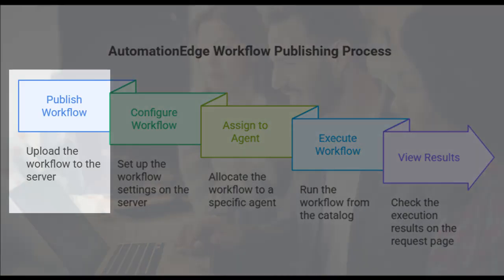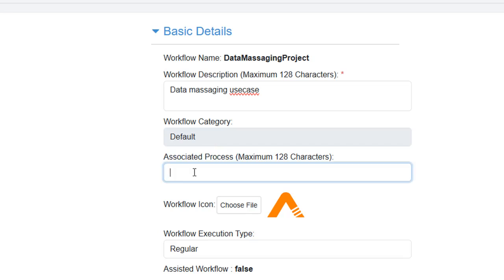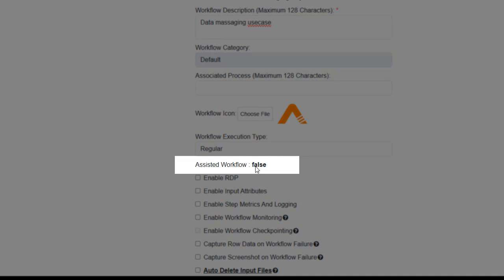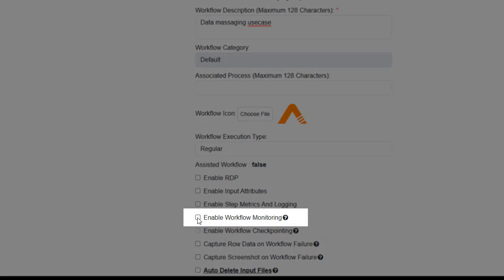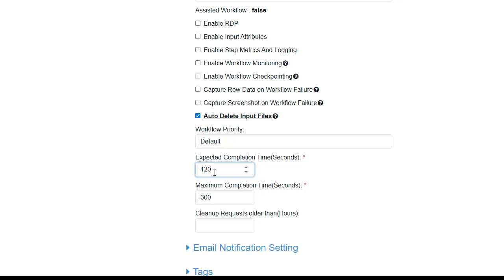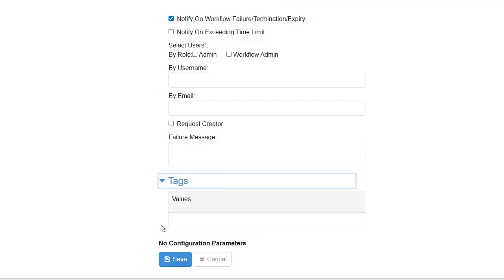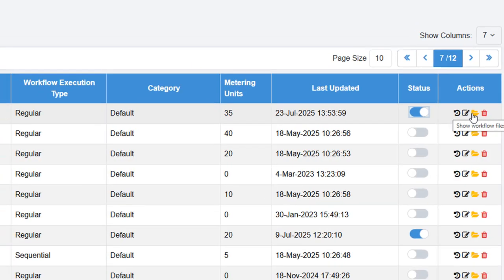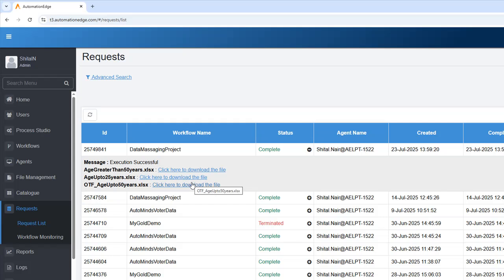Session 15 - AutomationEdge Foundation Training - End to End Deployment Part 2_AE_8.x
Welcome to Session 15 of the AutomationEdge Foundation Training!

This video is the second part of a training session on end-to-end deployment within the AutomationEdge platform.

Building on the first part (which covered publishing from Process Studio), this session focuses on the server-side configuration and execution of a workflow.

Key Topics Covered:
Workflow Configuration: How to locate a published workflow on the Automation Server and configure mandatory fields like description, category, and associated processes.

Execution Types: An explanation of Regular, Sequential, and Singleton execution modes and when to use each (e.g., Sequential for Windows automation requiring an active screen).
Advanced Settings:
Enabling RDP sessions for agents.
Configuring monitoring, checkpointing, and logging.
Setting up error handling (capturing screenshots/raw data on failure and email notifications).
Managing file storage with auto-deletion of input files.
Priority & Timeouts: Setting workflow priority (Low, Default, High) and defining expected vs. maximum completion times.
Workflow Management: Using tags for searching, viewing version history, and managing workflow files.
Deployment & Execution:
Assigning workflows to agents (up to 300 per agent).
Executing workflows via the Catalog menu.
Monitoring real-time status and downloading results from the Request page.